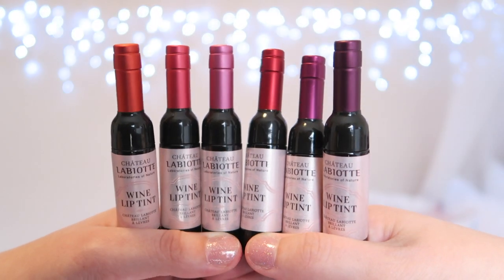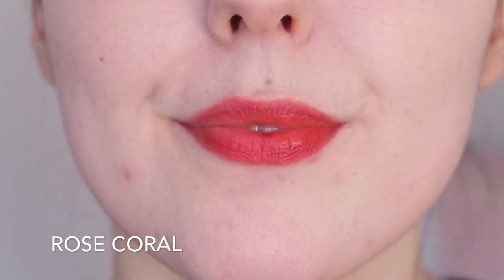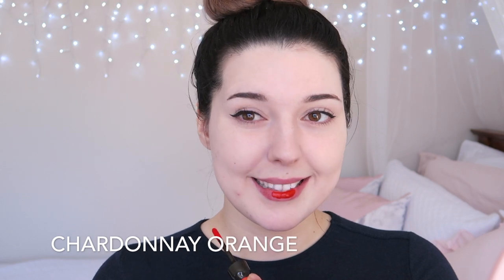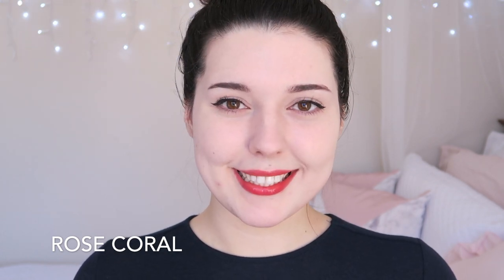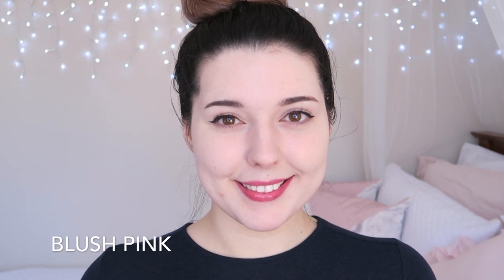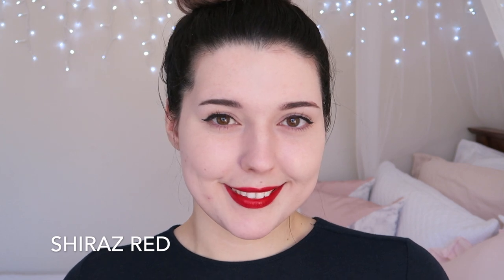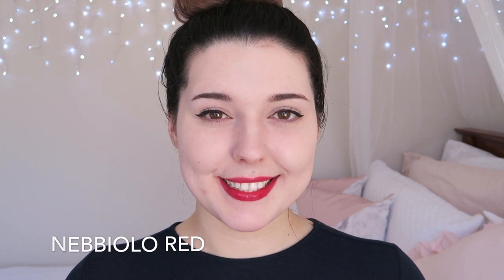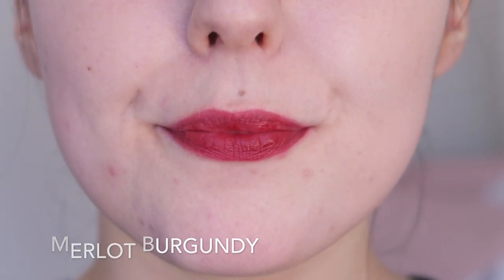Review: Château Labiotte Wine Lip Tint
These wine bottle shaped lip tints are super cute and come in pretty nice shades! Some of the colours are really pigmented, whereas some of the others are quite sheer. It's a bit of a mixed bag, so they're lucky they're cute!

You can purchase the Château Labiotte Wine Lip Tints here!

Beauteque.com: YOUTUBE10